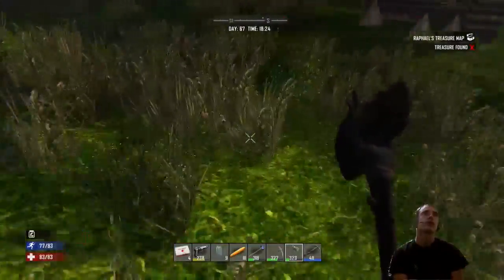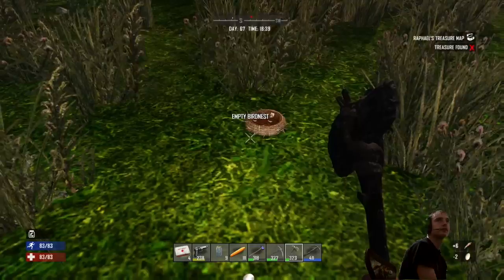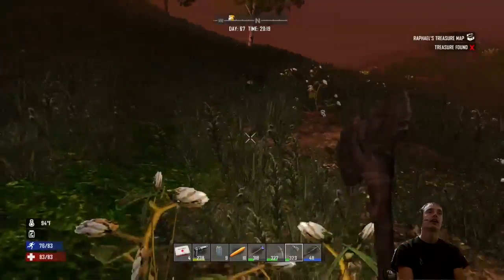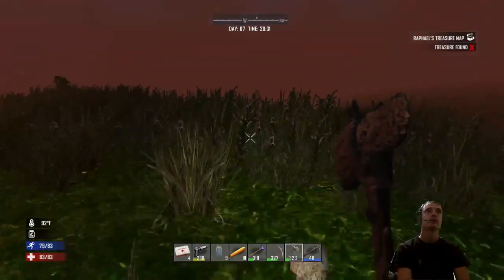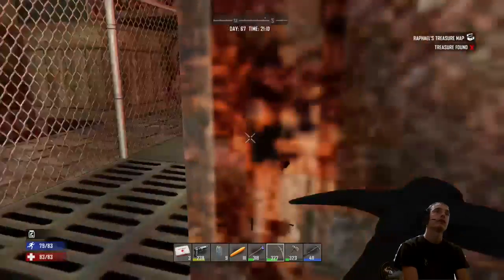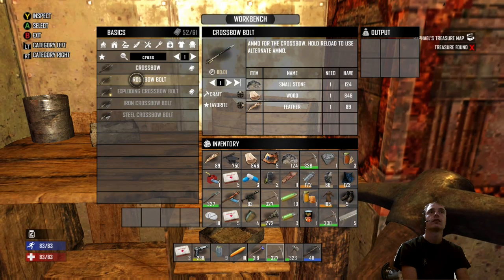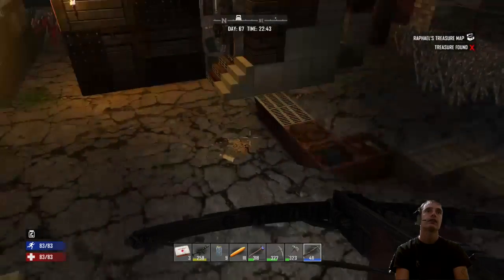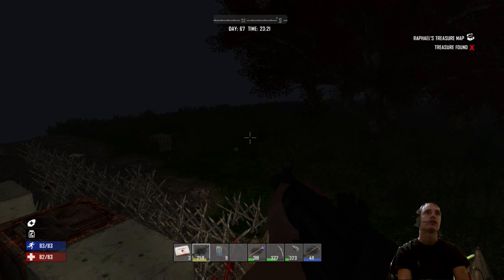7 Days to Die GUN GLITCH!!!!